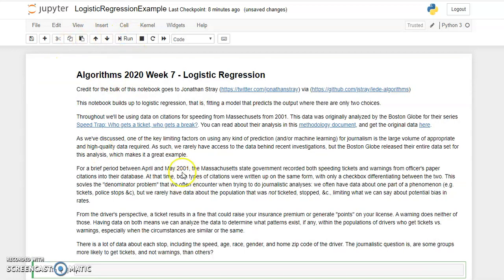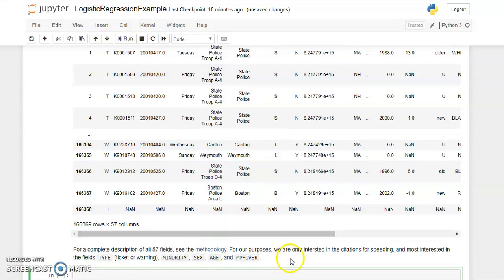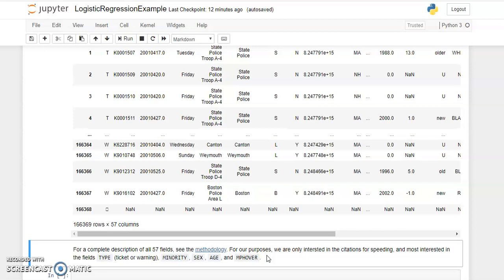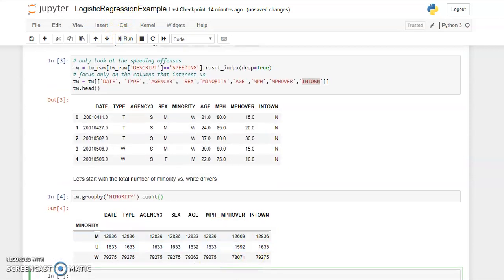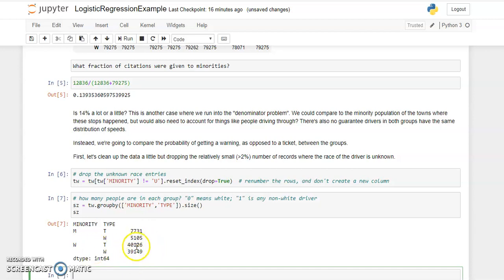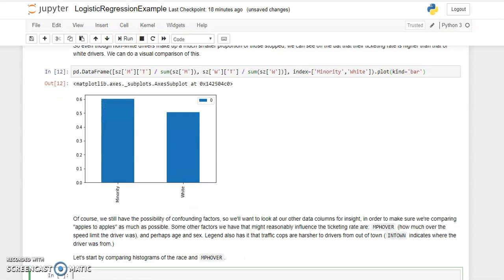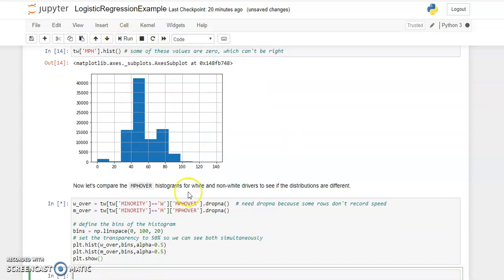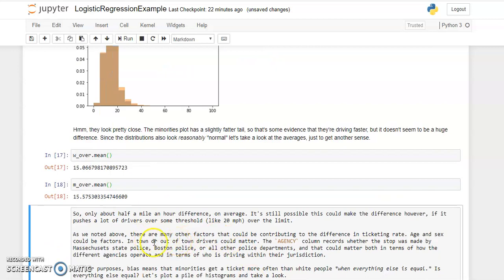GettingStartedWithLogisticRegression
Getting started with logistic regression using a Jupyter notebook to replicate some of the analysis in the Boston Globe's 2001 piece "Who gets a ticket, and who gets a break?"